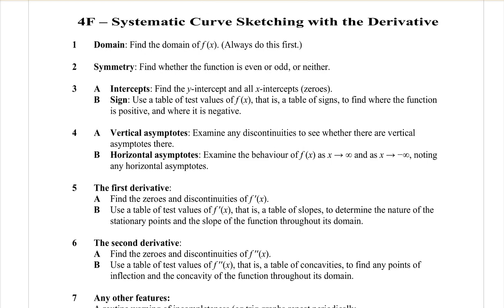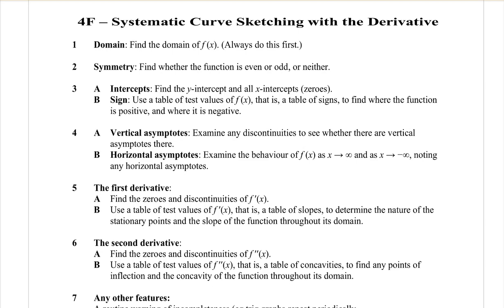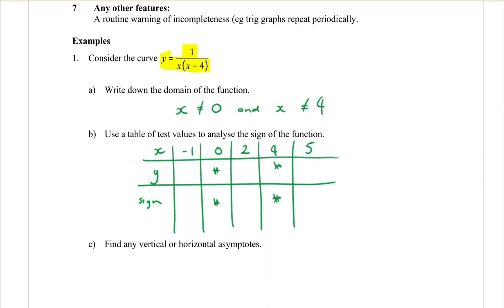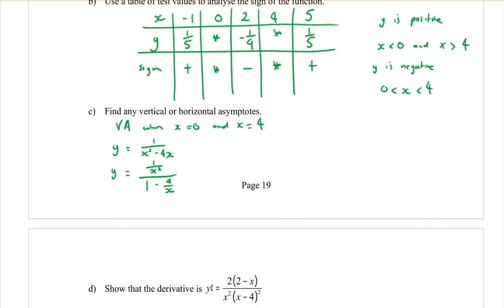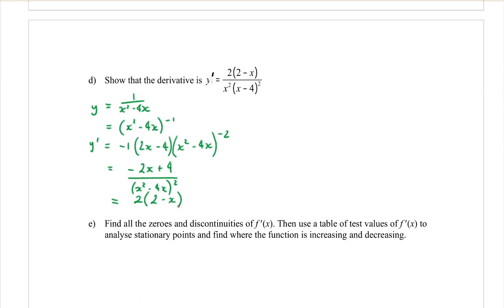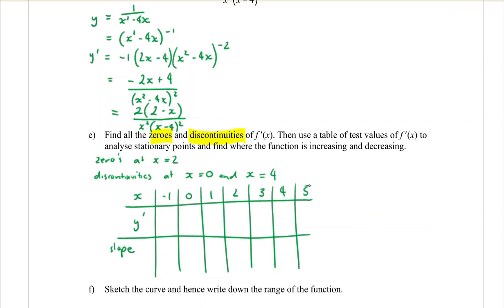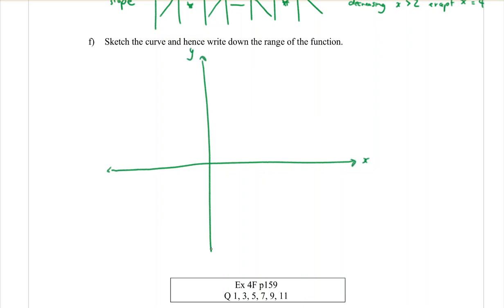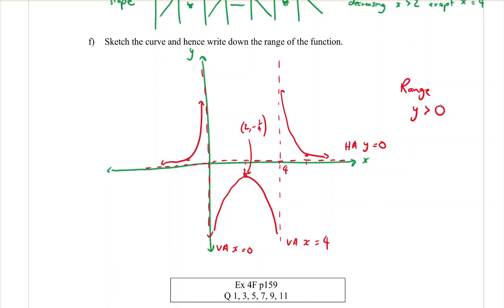Yr 12 Adv Curve Sketching using the derivative 6 - systematic sketching using the derivative